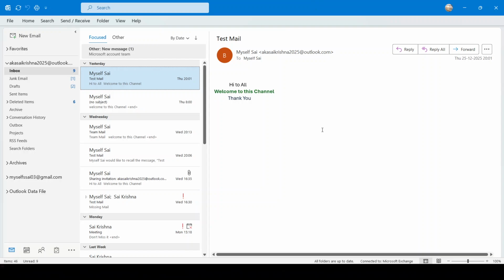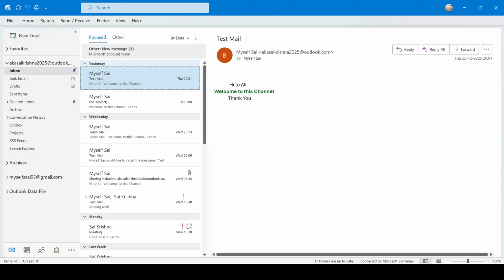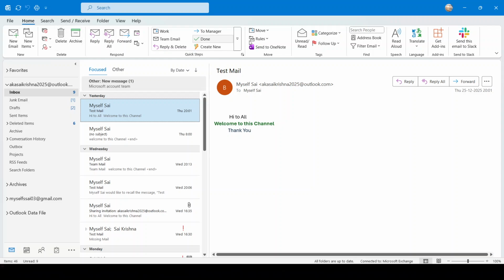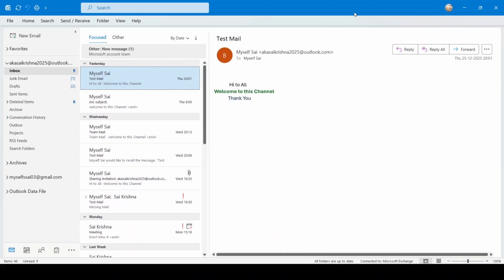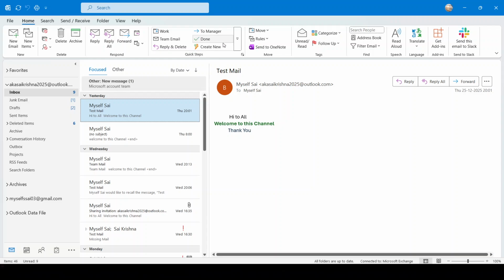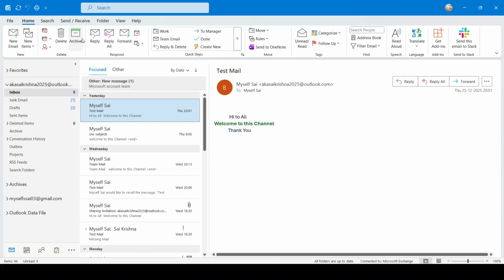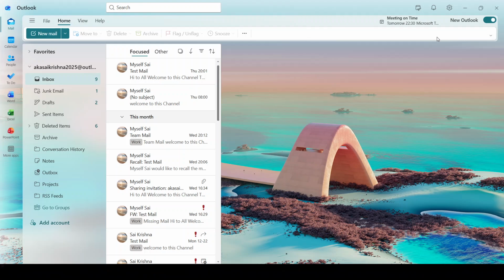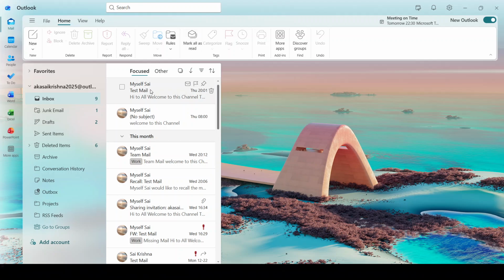Show Toolbar or Ribbon Bar in Outlook 2026 (Step By Step)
Learn Show Toolbar or Ribbon Bar in Outlook in this video.

In This Video, We'll Show You 👇
Show Ribbon Outlook
Outlook Toolbar Missing
Outlook Ribbon Missing
How To Show Toolbar In Outlook
How To Show Ribbon In Outlook
Outlook Customize Ribbon
Outlook Show Command Bar
Outlook Quick Access Toolbar
Outlook Ribbon Not Showing
Outlook Toolbar Not Showing
Show Outlook Menu Bar
Outlook View Ribbon
Outlook Tabs Not Showing
Outlook Ribbon Bar
Outlook Toolbar Settings
Outlook Ribbon Settings
Outlook How To Enable Toolbar
Outlook How To Enable Ribbon
Outlook Restore Toolbar